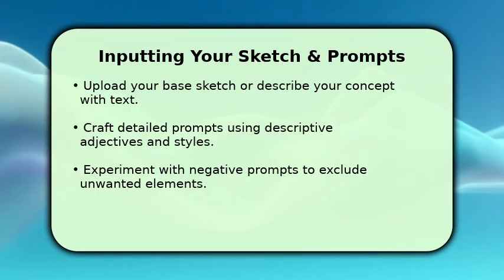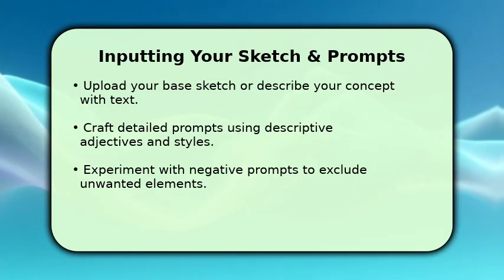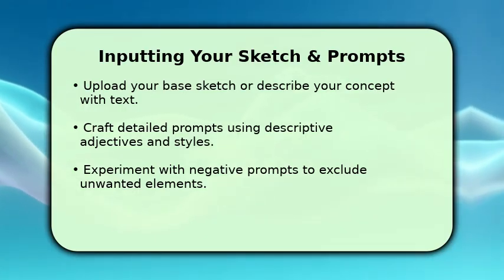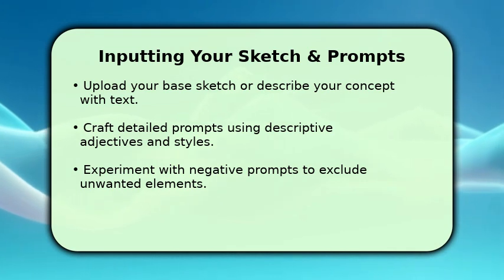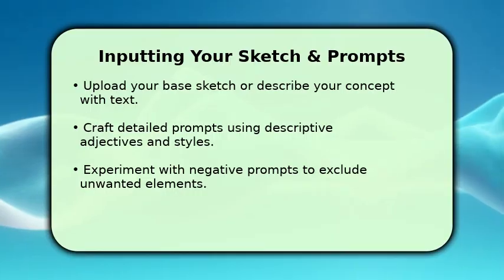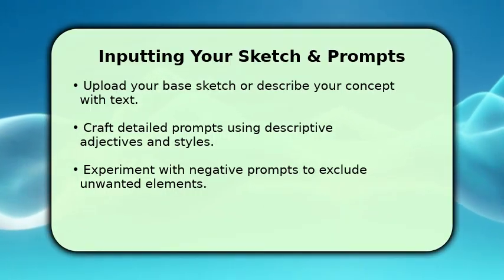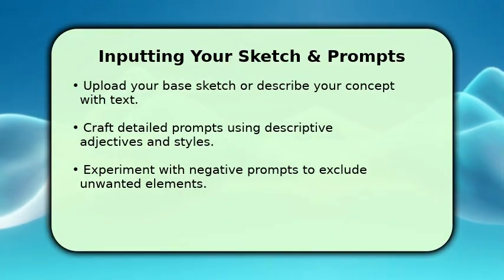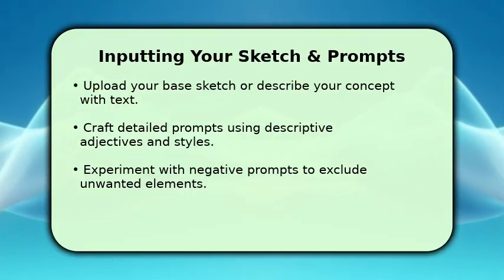How to Make Sketch Using AI (Full Guide)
▸ (s) In this comprehensive guide, we'll walk you through the process of creating a sketch using artificial intelligence. From understanding the basics of AI-generated art to advanced techniques for customizing your sketches, we've got you covered. Whether you're a beginner or an experienced artist looking to explore new possibilities, this video will provide you with the knowledge and skills needed to create stunning sketches using AI.